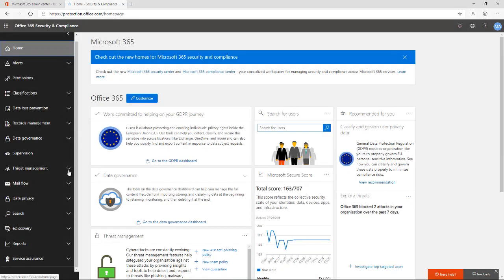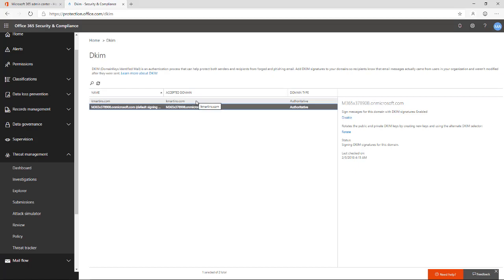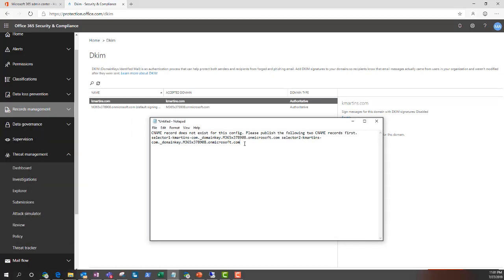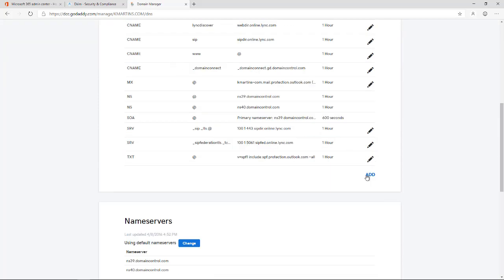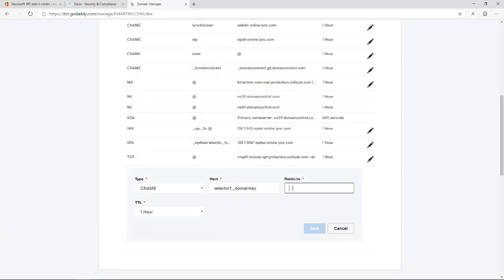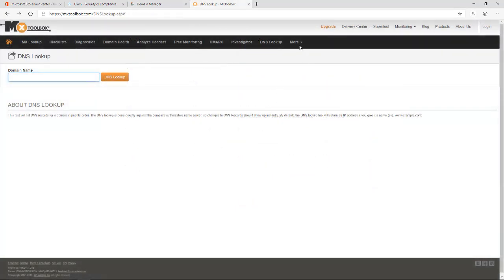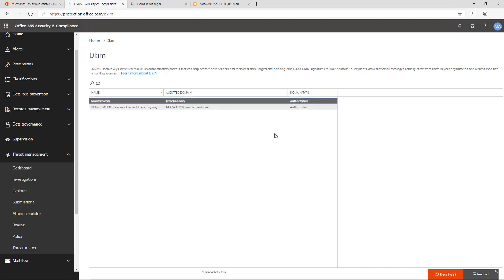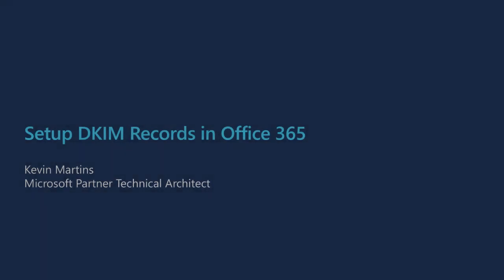DKIM Record Creation and Importance for Office 365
DKIM DNS records are so important to protect the integrity of your email domain. Spoof, SPAM, Phish, and malicious emails are the leading method of identity attacks. Learn how to create email DKIM records for your Office 365 environment in this step by step guide to quickly and easily defend your environment.

See the associated blog at kmartins.com.